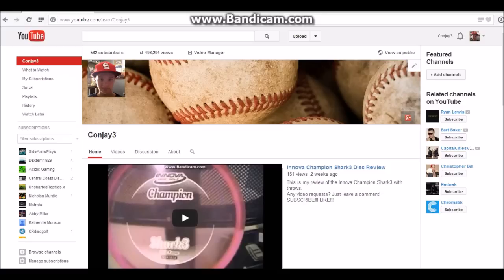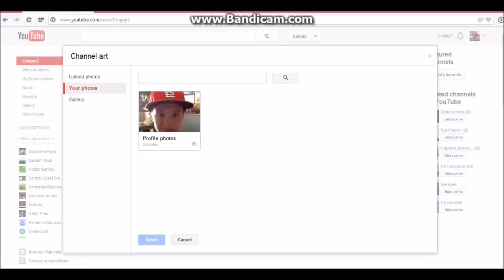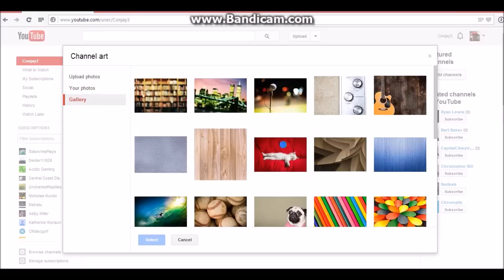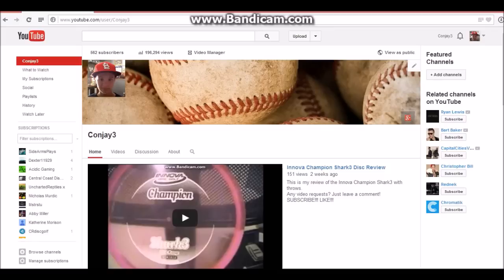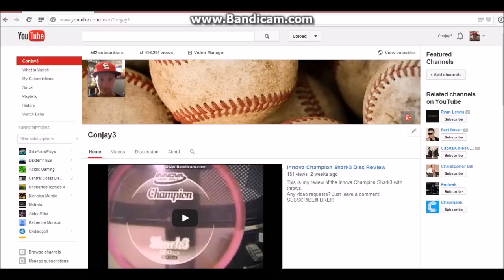Channel Art-Please Help!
I need your help! I will give the person a shoutout and link to their channel in my description of a future video. Thanks!